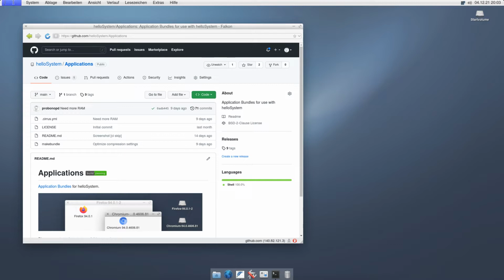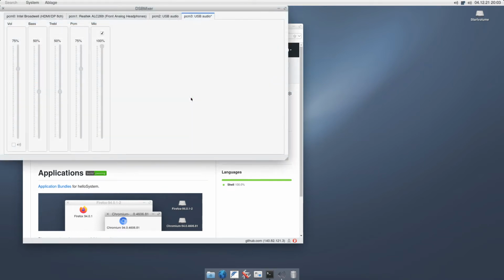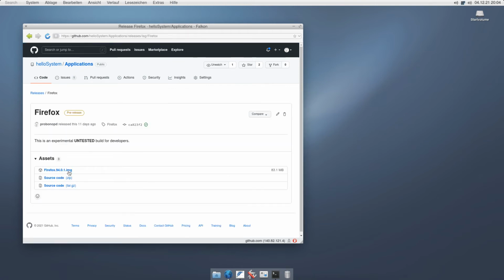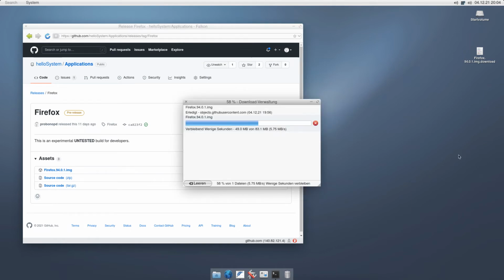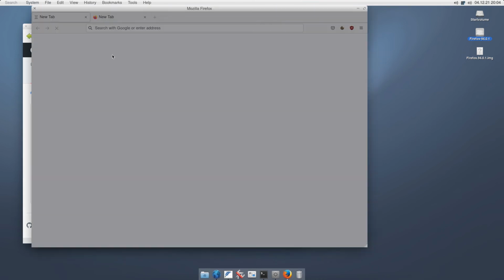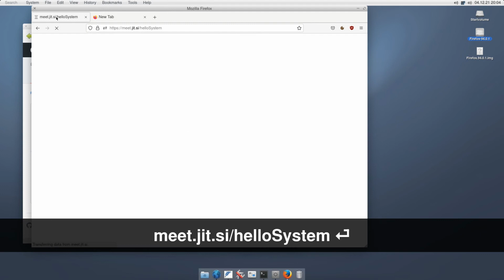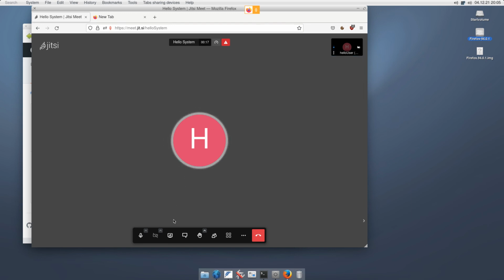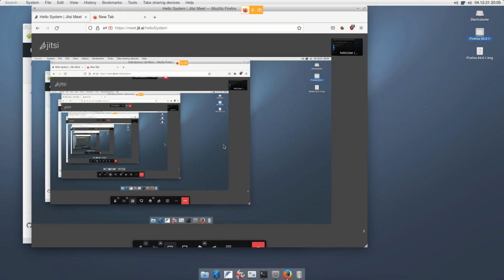helloSystem Jitsi Meet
How to join helloSystem Jitsi Meet using the helloSystem Live ISO. for a calendar in iCal format that contains the dates of the next planned helloSystem Jitsi Meets.